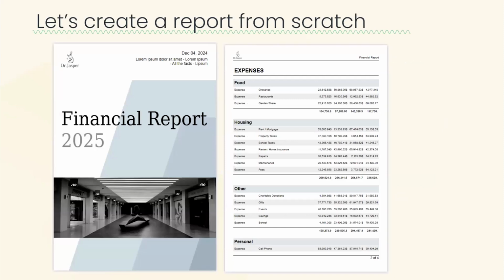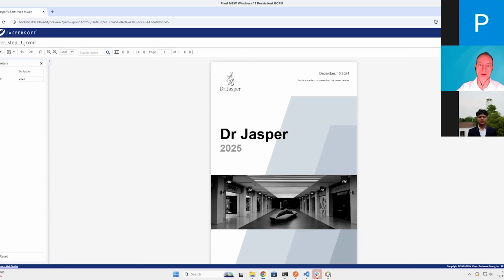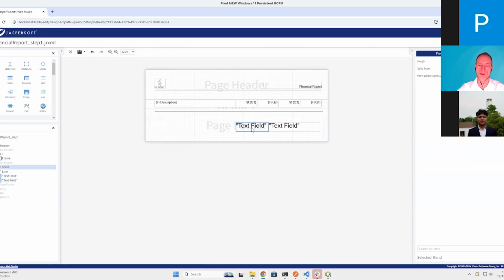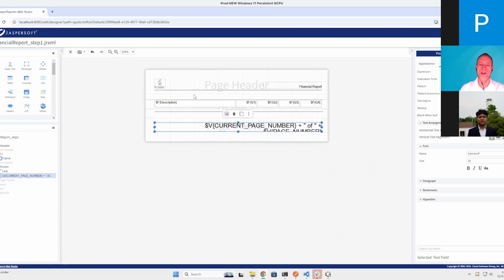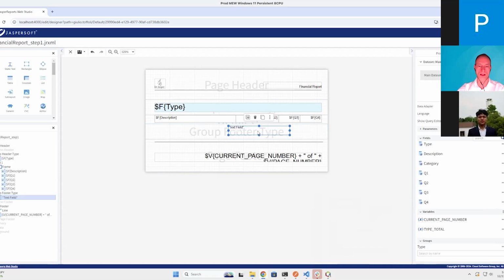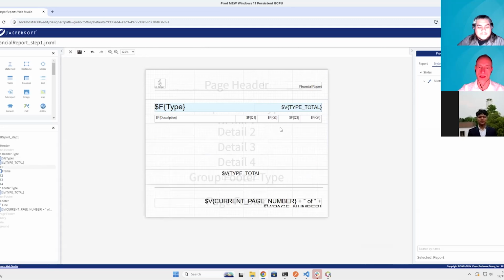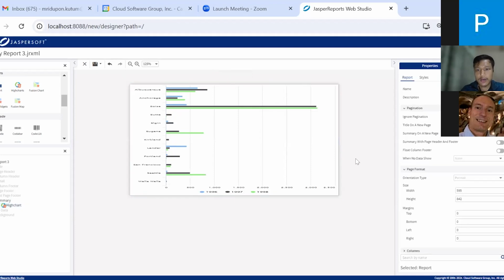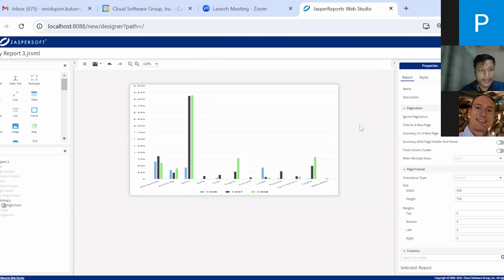Dr. Jaspersoft - Building Reports and Visualizations with JasperReports Web Studio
In this webinar, we will focus on JasperReports Web Studio, the powerful browser-based report designer. This session is designed to empower you with the skills and knowledge needed to create visually stunning and insightful reports directly within your web browser. You will learn how to build pixel-perfect reports by leveraging Web Studio's intuitive interface and rich feature set to design reports that meet your exact specifications.

We'll begin by showing how to seamlessly connect to diverse data sources via creating data adapters in Web Studio, including REST APIs as well as local data sources such as SQL databases and JSON files. From there, we'll demonstrate how to build a report that incorporates images, utilizes variables for pixel-perfect headers and footers, and implements parameters for dynamic data filtering.

Discover the advantages of designing reports directly in your web browser with Web Studio, and how it can empower you with greater agility and collaboration in your report development process.

Reminder! You can always vote for your next Dr. Jaspersoft session

00:00 Waiting for audience & Intro
00:35 Next session
00:46 Agenda
00:58 Jaspersoft Web Studio Features (What is it?)
04:01 Jaspersoft Web Studio Features (Let's create a report from scratch)
04:41 Jaspersoft Web Studio Demo Start
06:33 Jaspersoft Web Studio Demo Report (First Step)
11:48 Jaspersoft Web Studio Demo Report (Second Step)
36:28 Jaspersoft Web Studio Q&A
44:52 Jaspersoft Web Studio Demo (How to create a dashlet)
54:50 Resources
55:25 Thank you!